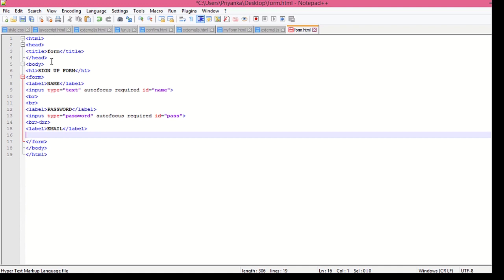#06 HTML Form | Form input email | Learn HTML, CSS and JavaScript Udemy Course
Hi guys, Welcome to Digital Shiksha Community.